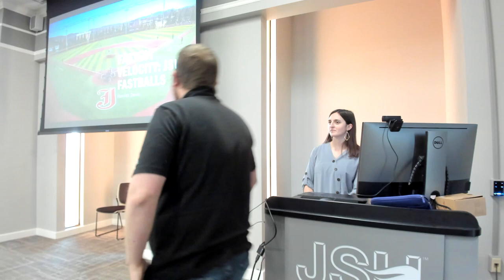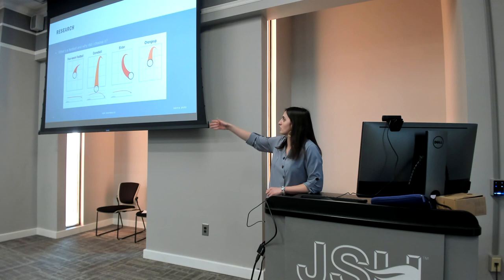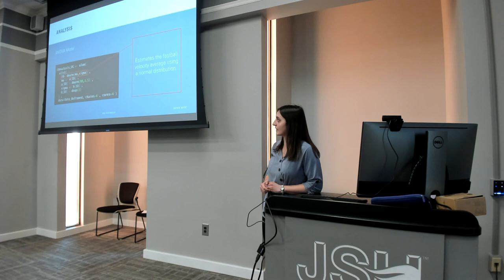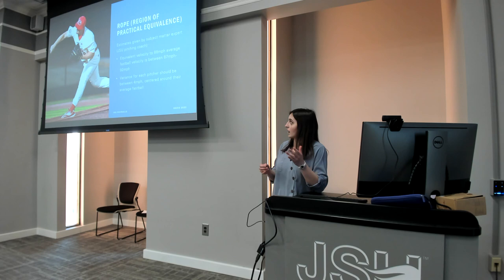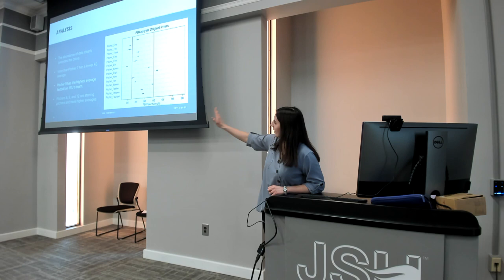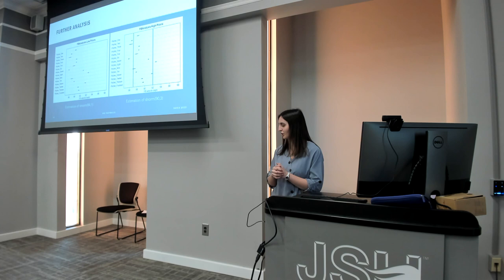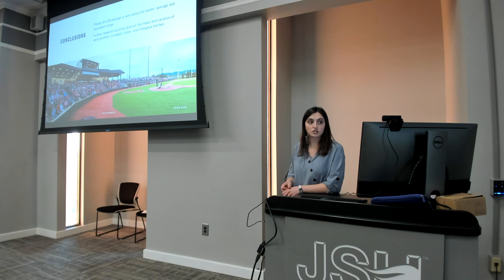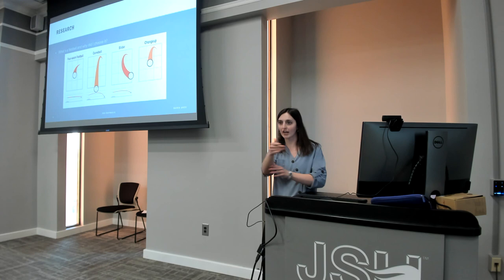Fastest Velocity: JSU Fastballs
Presenter: Hannah Davis
Mentor: Jason Cleveland